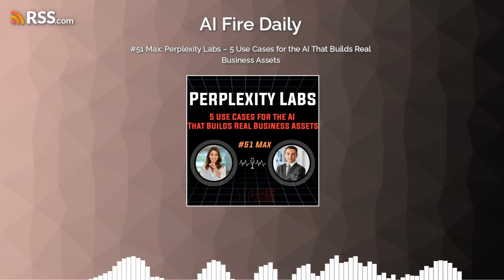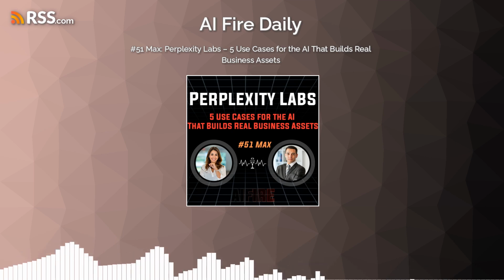#51 Max: Perplexity Labs – 5 Use Cases for the AI That Builds Real Business Assets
Perplexity Labs isn't just a research tool; it's a "research-to-creation" engine that builds entire business assets for you. 🤯 We're showing you how this AI can create interactive dashboards, landing pages, and full strategy decks in minutes.
We’ll talk about:
A deep dive into Perplexity Labs and 5 game-changing business use cases for this new feature.How to use Labs to create a complete Go-to-Market strategy presentation in 20 minutes, a task that used to take weeks.The critical security limitation you MUST know about: shared links to Labs assets are permanent and cannot be revoked.A walkthrough of building an interactive prospect research dashboard and a real-time social media trend tracker.Plus, the advanced "Three Pillars" prompting strategy required to get professional, high-quality results from this powerful tool.Keywords: Perplexity Labs, Perplexity AI, AI Business Tools, AI Research Assistant, Go-to-Market Strategy, Prospect Research, Competitive Intelligence, Landing Page Generator, AI Dashboards, Prompt Engineering
Links:
Facebook Group: Join 231K+ AI buildersX (Twitter): Follow us for daily AI dropsYouTube: Watch AI walkthroughs &amp; tutorials